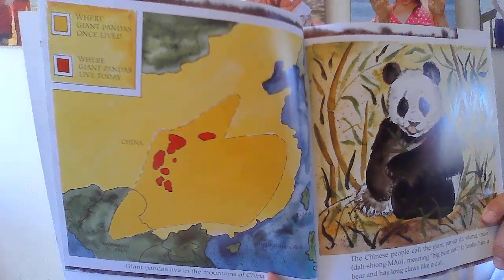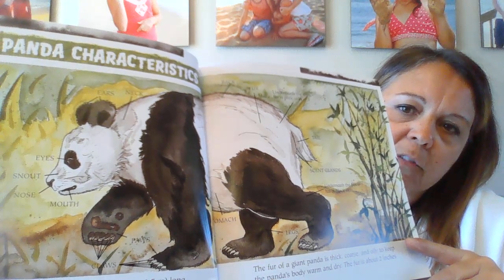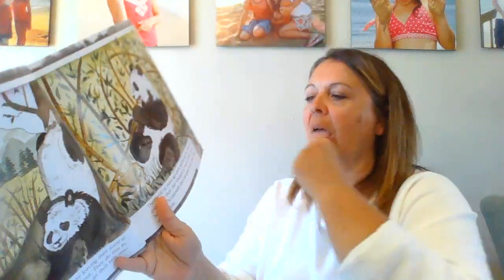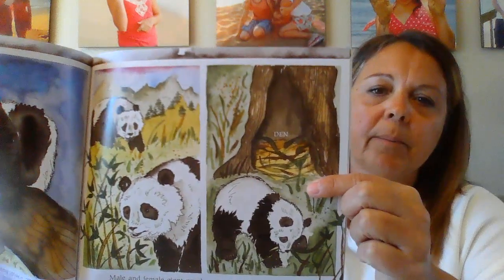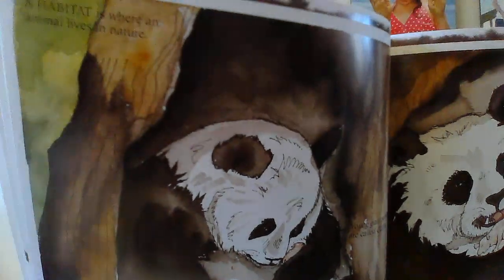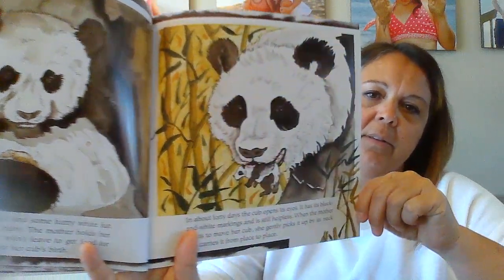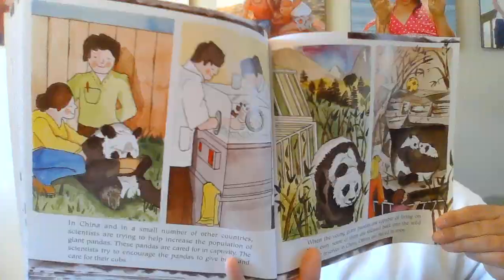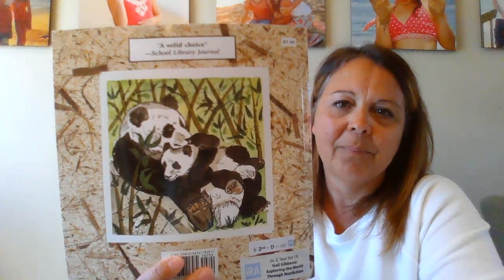Week 3 2/4 Gail Gibbons: Giant Pandas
Think about what Gail Gibbons taught you about giant pands that you did not know before.  What are you still wondering?